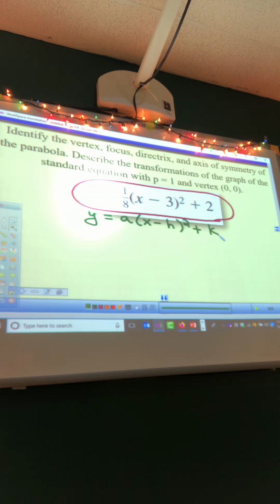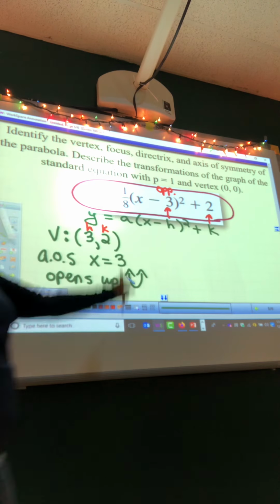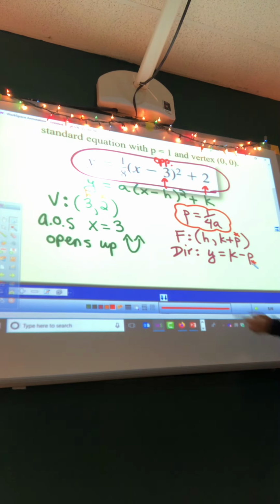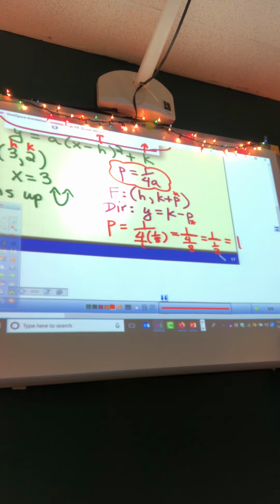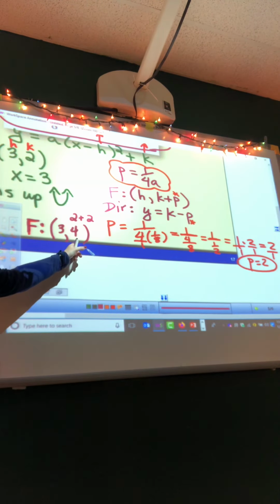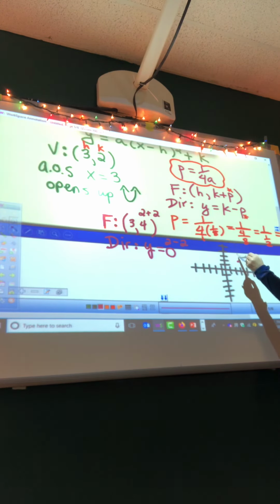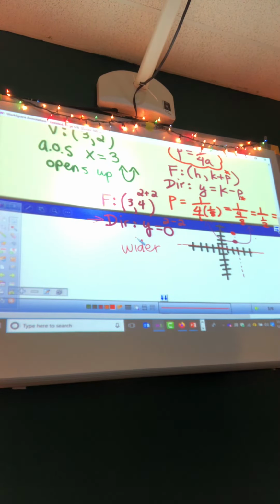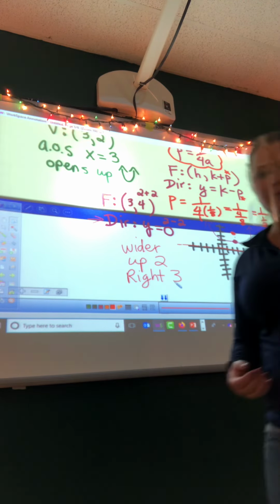Find vertex, axis of symmetry, focus, and directrix of the Quadratic